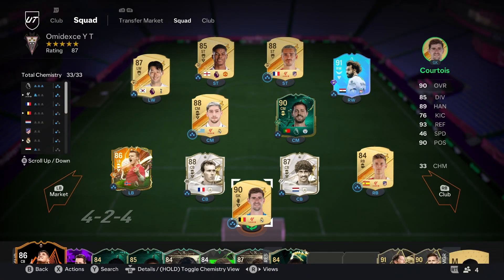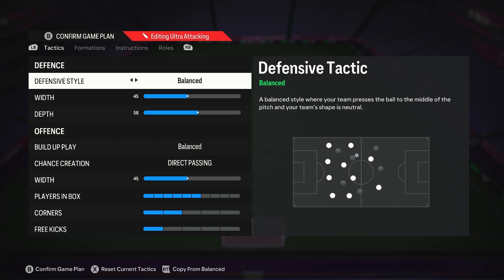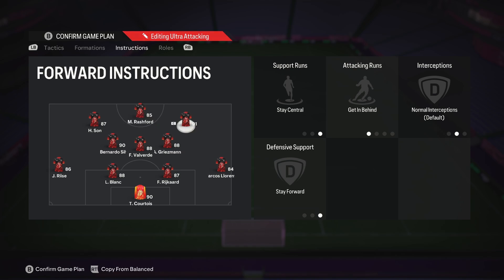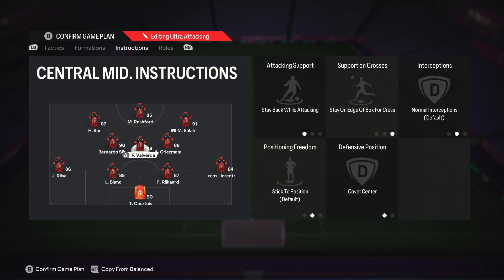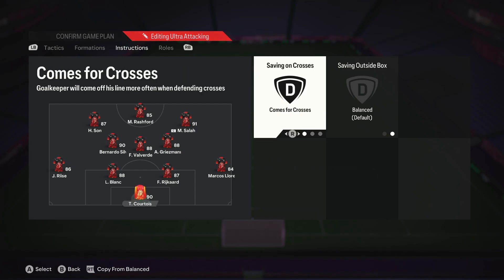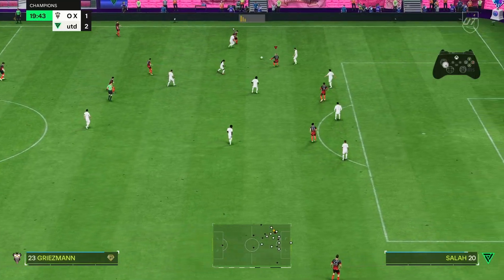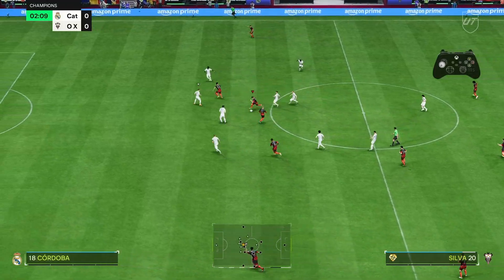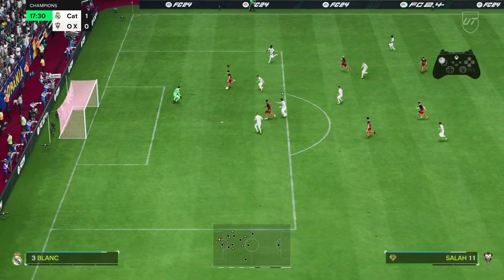Tournament PRO Tactics for 4.3.2.1 GAME CHANGING! EAFC 24 Custom Tactics & Instructions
This is a Unique way of setting up the 4321 on EAFC 24, you Attacking performance will improve with this, guaranteed!